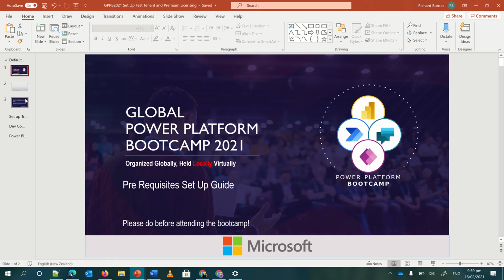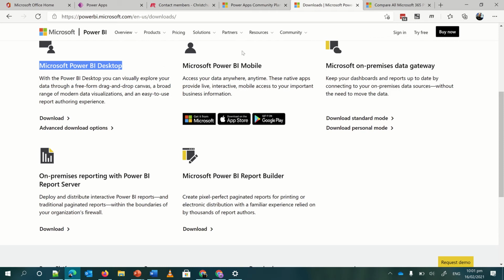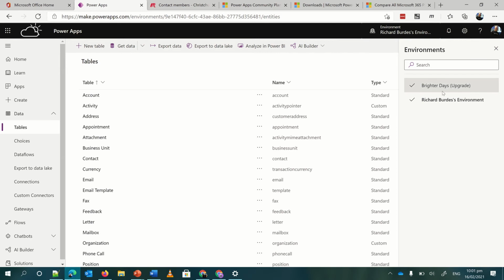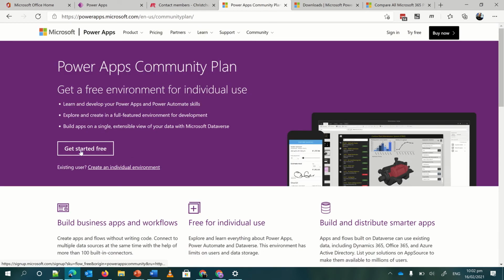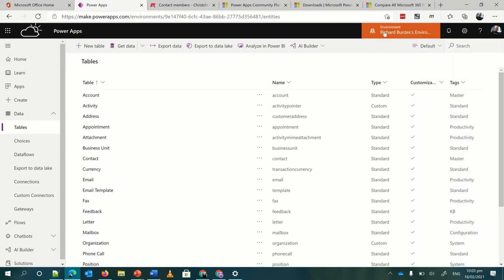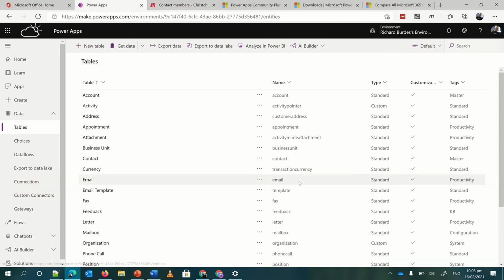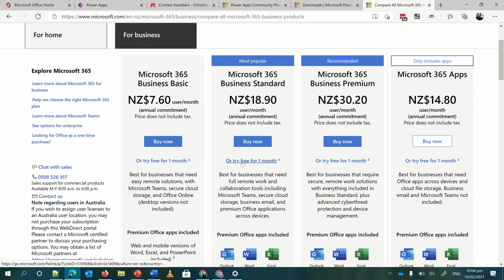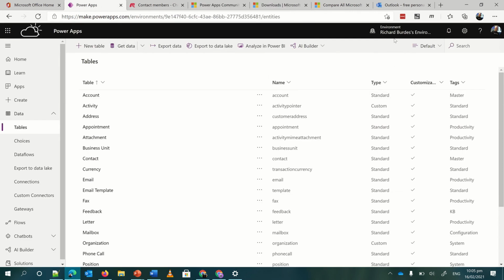Christchurch Power Platform Bootcamp Pre-Requisites Overview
This clip steps you through all the elements you will need to have in place ahead of the bootcamp this friday.